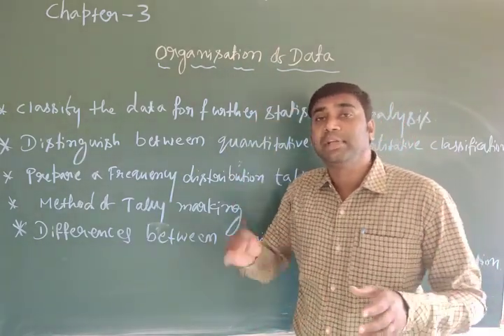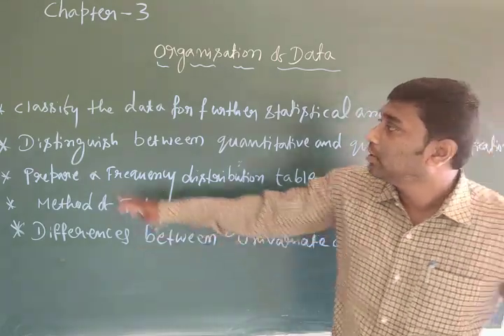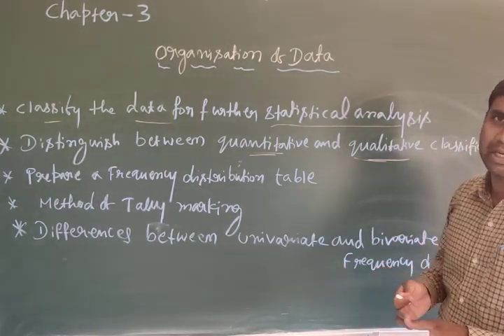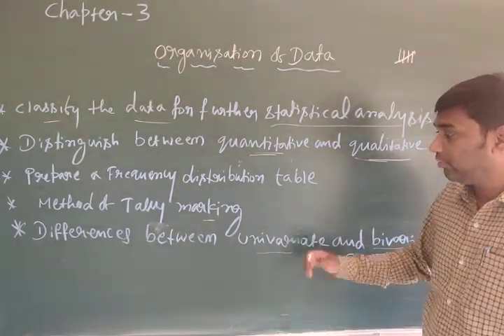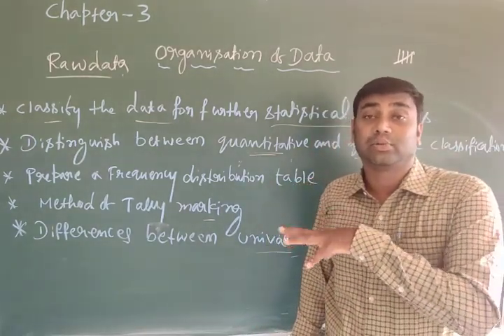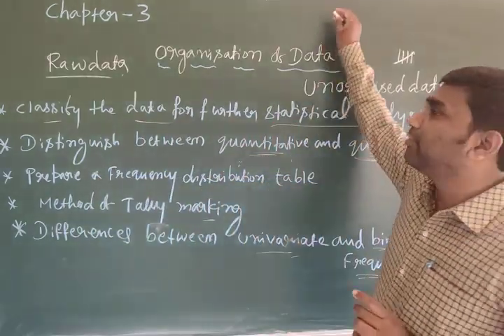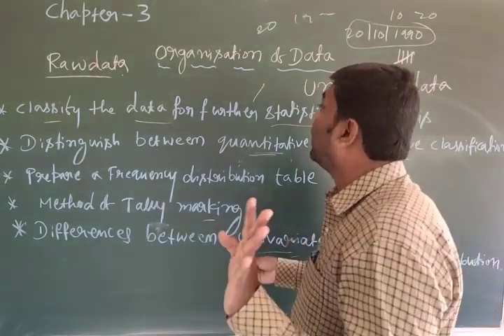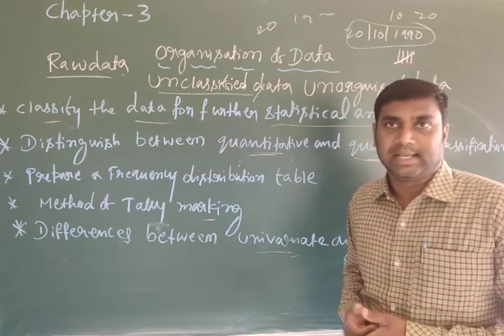Organisation of Data